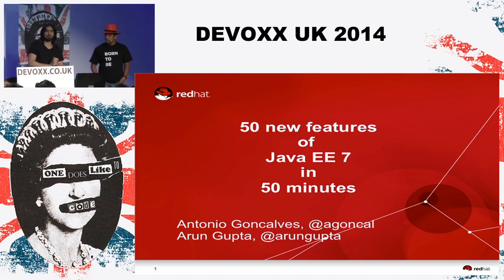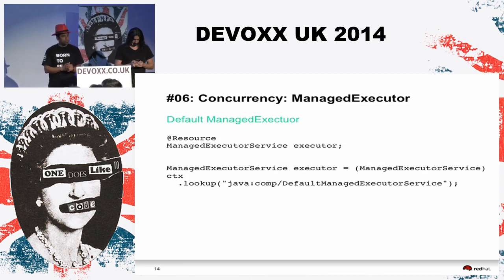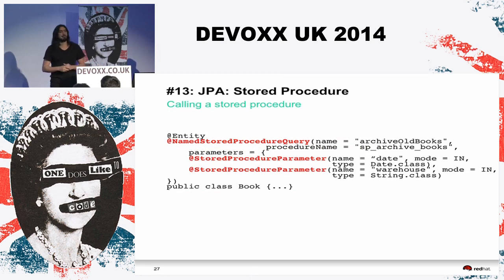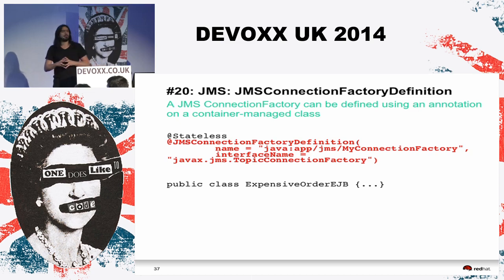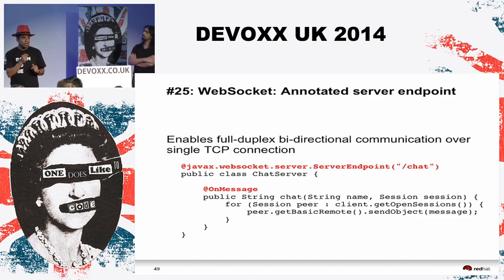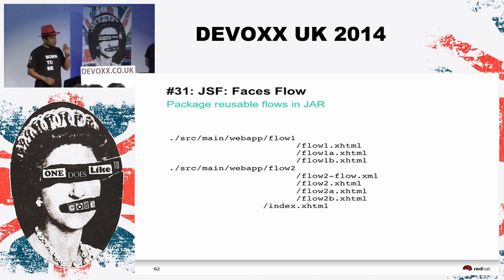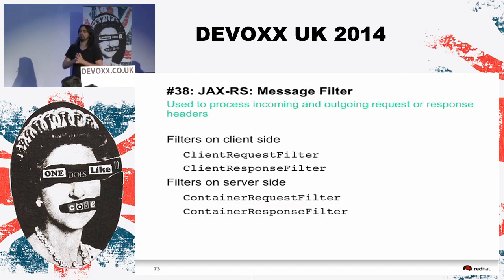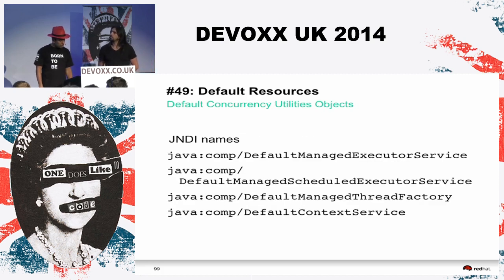Fifty New Features of Java EE 7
The Java EE 7 platform has four new components (WebSocket, JSON-P, batch, and concurrency), three that are significantly updated (JAX-RS, JMS, and EL), and several others that bring significant changes to the platform. In this fast-paced session, you will learn about 50 new features introduced in the Java EE 7 platform. It explains each feature with a code snippet and provides details on where and how you can use them.

Authors:
Arun Gupta
Arun Gupta is Director of Developer Advocacy at Red Hat and focuses on JBoss Middleware. As a founding member of the Java EE team at Sun Microsystems, he spread the love for technology all around the world.

At Oracle, he led a cross-functional team to drive the global launch of the Java EE 7 platform through strategy, planning, and execution of content, marketing campaigns, and program. on different Java technologies, he continues to promote Red Hat technologies and products at blog.arungupta.me. Arun has extensive speaking experience in 35+ countries on myriad topics. An author of a best-selling book, an avid runner, and a globe trotter, he is easily accessible at @arungupta.

Antonio Goncalves
Architecte senior, Antonio Goncalves intervient chez ses clients comme consultant et formateur. Ancien consultant Weblogic chez BEA Systems, il s'est spécialisé depuis 1998 dans l'architecture logicielle et les technologies Java.Antonio est l'auteur du livre Java EE 5 aux éditions Eyrolles, et de "Beginning Java EE 6 Platform With GlassFish 3" chez Apress. Il est membre du JCP et intervient sur les JSR 316 (Java EE 6), JSR 317 (JPA 2.0) et JSR 318 (EJB 3.1).Il enseigne également la plate-forme Java EE au Conservatoire National des Arts et Métiers. Il est rédacteur technique pour les sites DevX et developpez.com.Antonio est co-fondateur et co-responsable du Paris Java User Group.